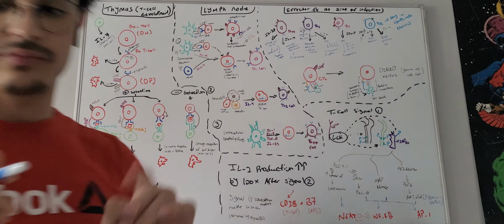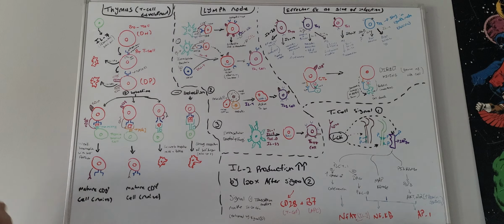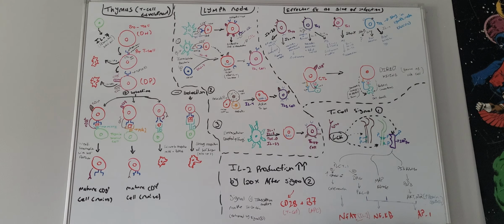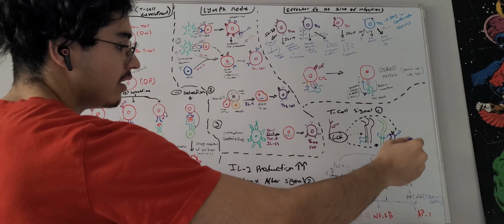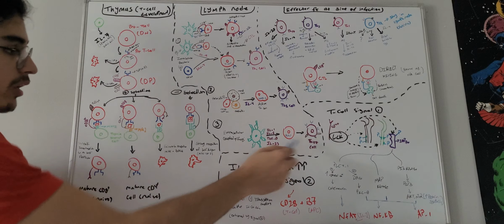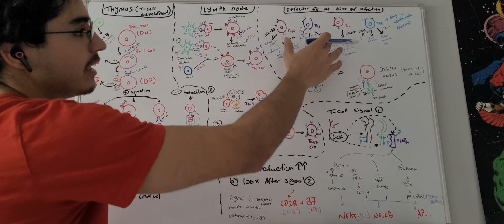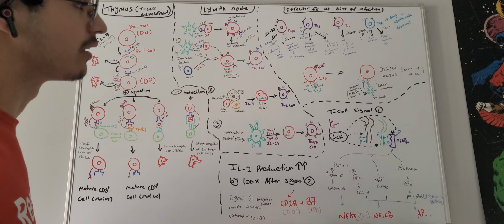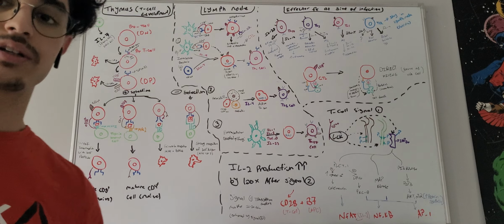Immunology - T cell development, activation, proliferation, functions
In this video I give a detailed explanation on T-cell development in the thymus, their activation, proliferation into different types of T-cells and their respective function during an infection